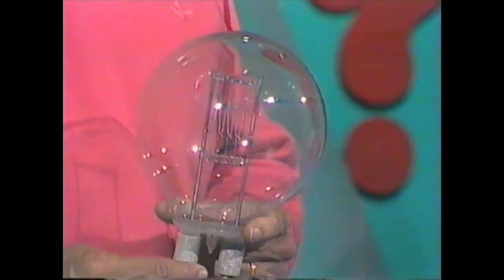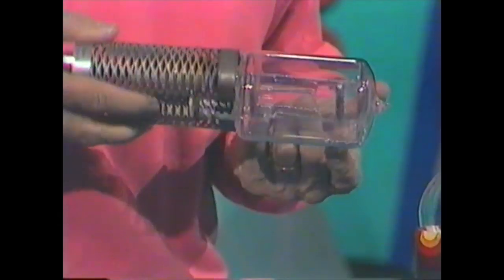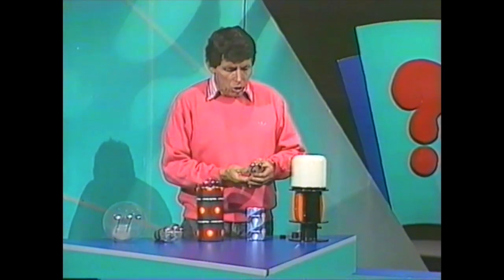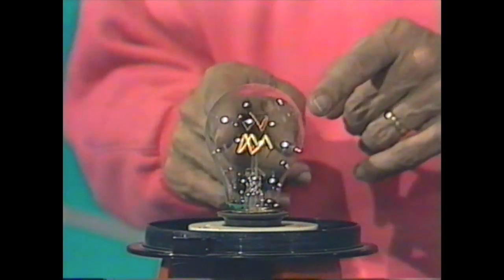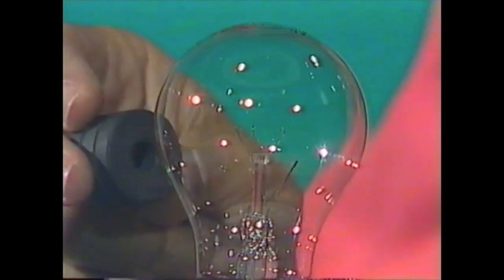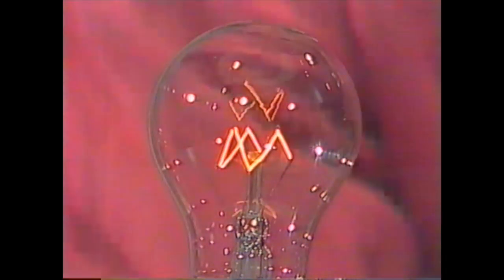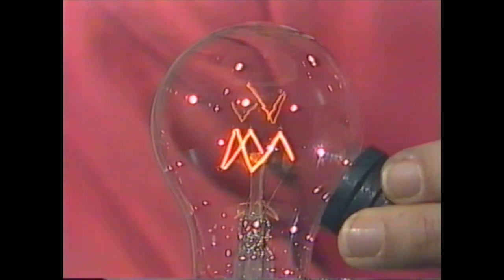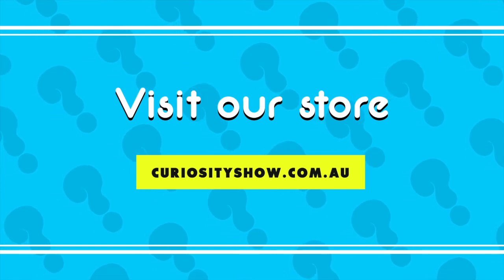Vibrating Filament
Deane demonstrates how to make the filament of an incandescent lamp vibrate.